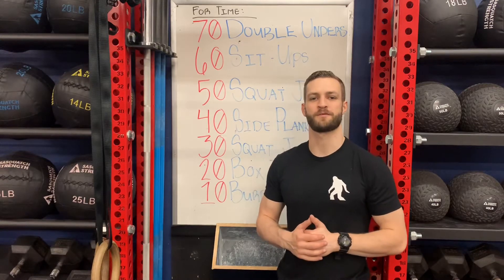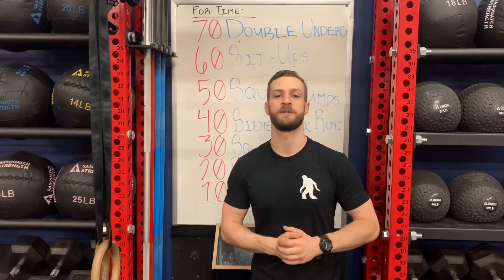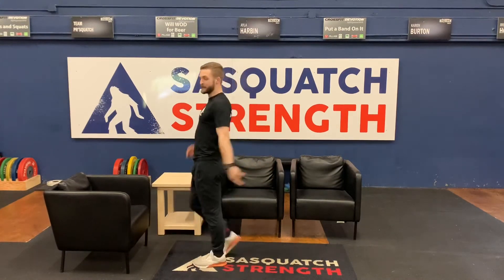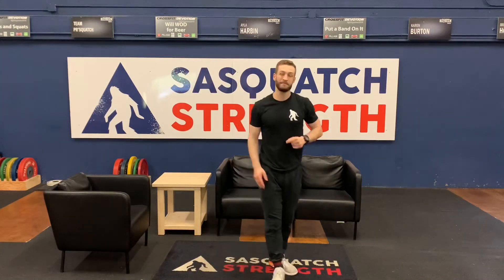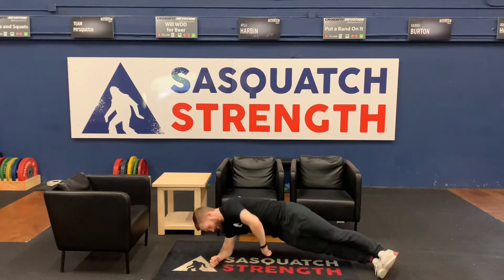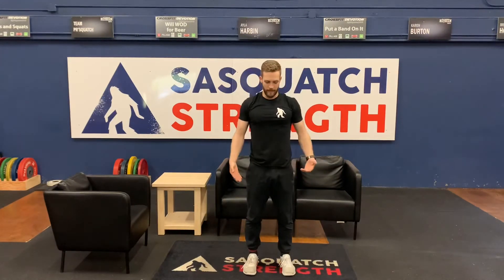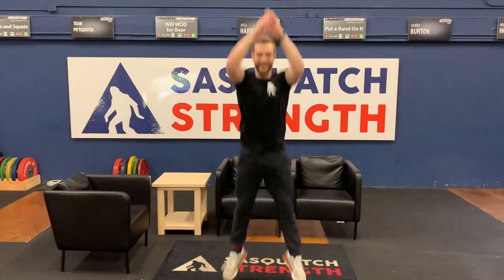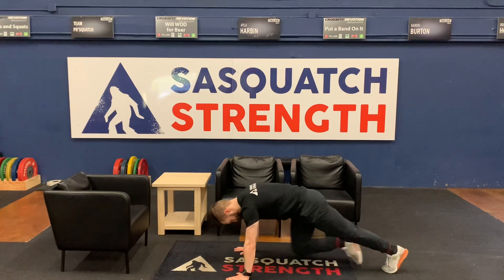05-28-20 At Home Bodyweight Workout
RECOVERY (dont really like this term fro this because for some it wont be,  but here is the purpose)
Med Duration, med reps, moderate intensity (unless this is the only day you've worked out this week) Help Drive Blood and Promote Recovery from this weeks work.

CHIPPER
70 Double Unders (210 Singles or 140 Double Hip Taps)
60 Situps
50 Squat Jump
40 Side Plank With Rotation
30 Squat Jacks
20 Box Jump (24/20)
10 Burpee